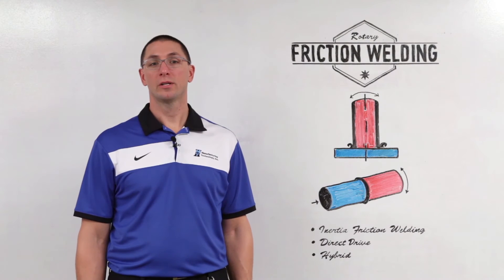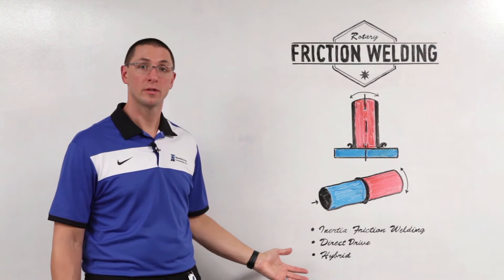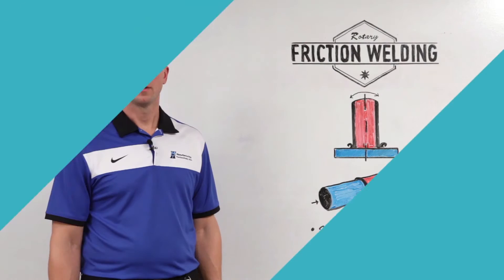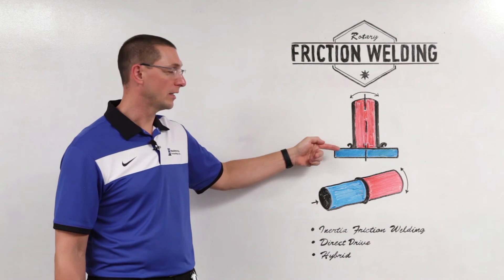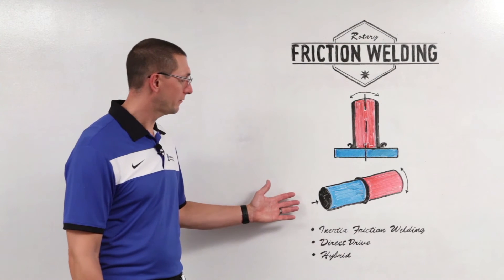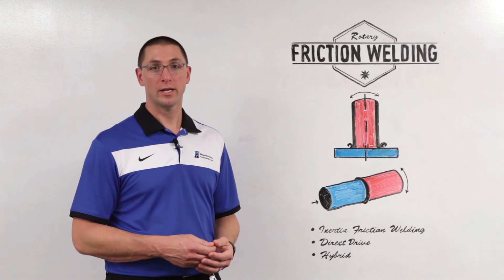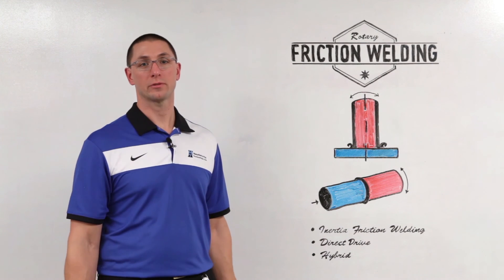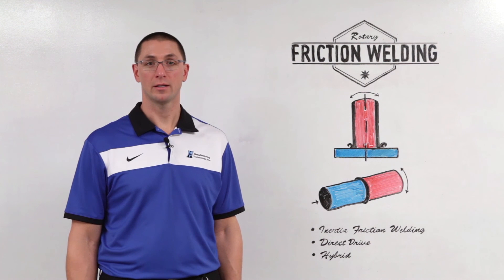MTI Whiteboard Wednesdays: Rotary Friction Welding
Chief Technology Officer, Dan Adams, discusses the different applications and types of rotary friction welding.